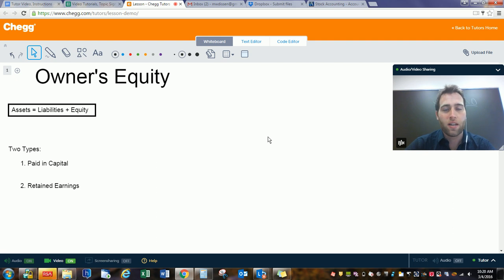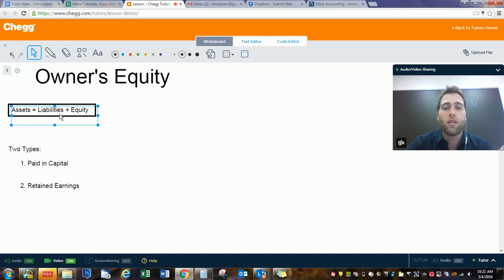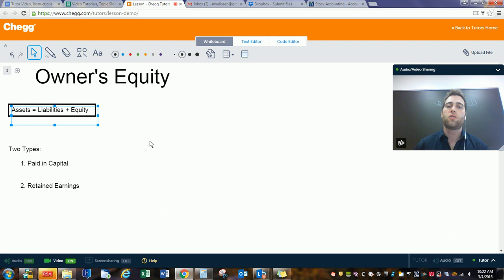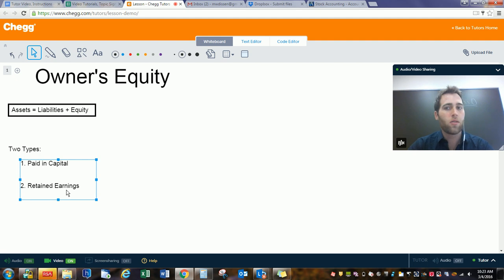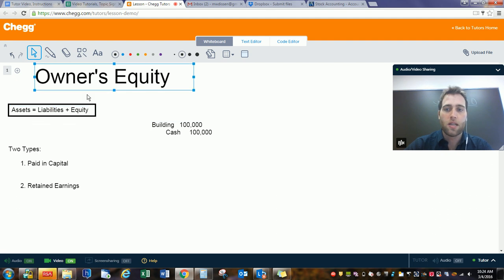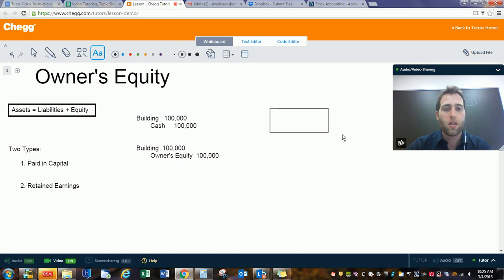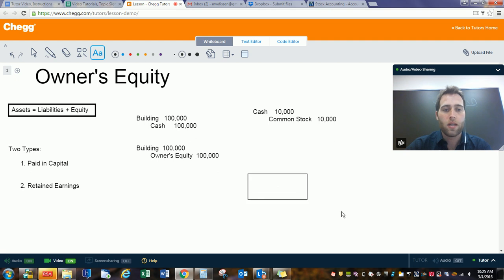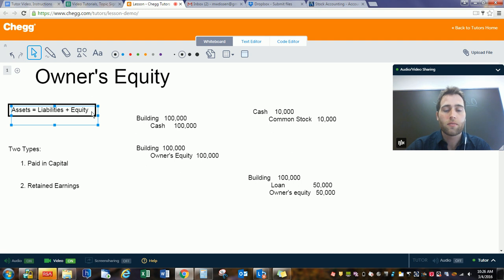Owner's Equity | Accounting | Chegg Tutors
Owner's equity is the measure of a company's net worth and is calculated by subtracting total liabilities from total assets. Also called shareholder's equity or book value, owner's equity comes from two main sources. The first source is paid-in capital (capital received from investors in exchange for stock in the company). The second source is retained earnings that the company has accumulated during the course of its operations. Owner's equity is often used to determine the value of a business when it is sold by its owner or shareholders.

Owner's equity = Total assets – Total Liabilities

Learn about Accounting terms like Owner's Equity on Chegg Tutors. Work with live, online Accounting tutors like Mark D. who can help you at any moment, whether at 2pm or 2am.

Liked the video tutorial? Schedule lessons on-demand or schedule weekly tutoring in advance with tutors like Mark D.

About Mark D., Accounting tutor on Chegg Tutors:

Certified Public Accountant, Class of 2013
Accounting major

Subjects tutored: Finance, English, Marketing, Writing, Accounting, Study Skills, Microsoft Excel, Business, and Entrepreneurship

TEACHING EXPERIENCE
I have tutored students in business and accounting for 4 years, both in-person and online. My experience extends from high school to graduate students, and I am able to seamlessly adapt to your skill level. I would love to help out any students with problem sets that they have been assigned or simply help them gain a better grasp on a concept.

EXTRACURRICULAR INTERESTS
I was born and raised in Pittsburgh, PA but have spent the majority of the last 5 years in Washington, DC.  I majored in accounting and minored in international economics at GWU. My pastimes include running, volunteering with animals, and organized sports! I enjoy studying accounting very much, so please let me know if there is any way I can help!